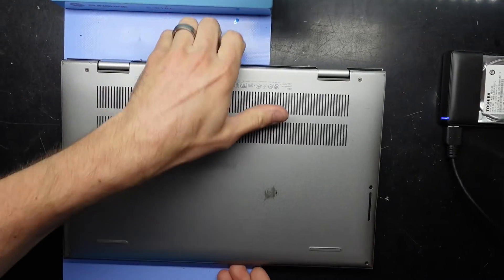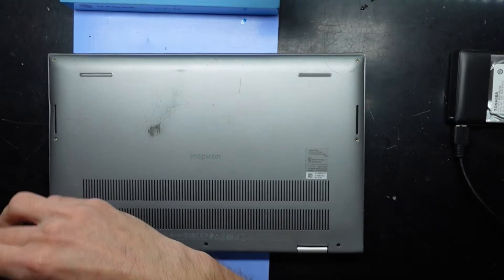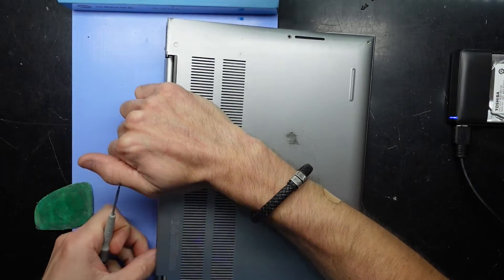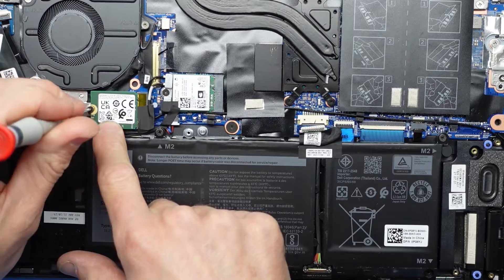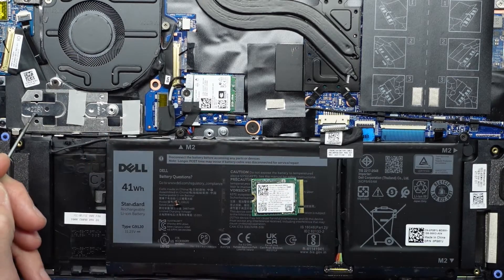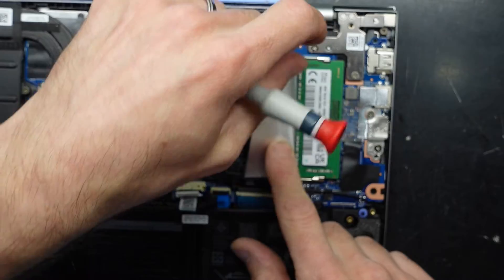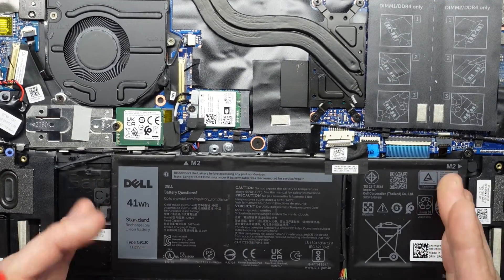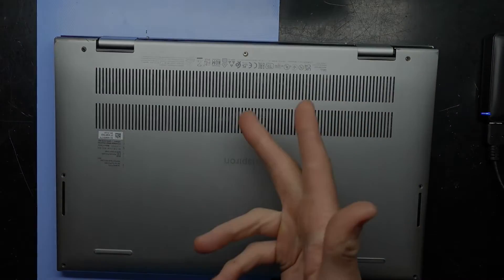Dell Inspiron 14 P147G Ram and NVMe upgrade discussion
In this video im opening up a Dell Inspiron 14 P147G to fix the broken hinge mount but while im inside i will also cover what can be upgraded